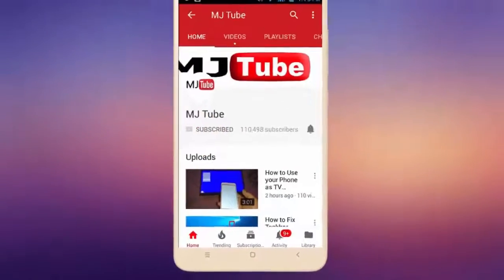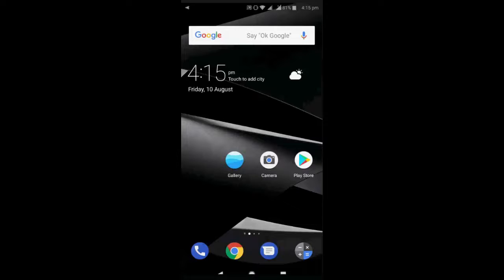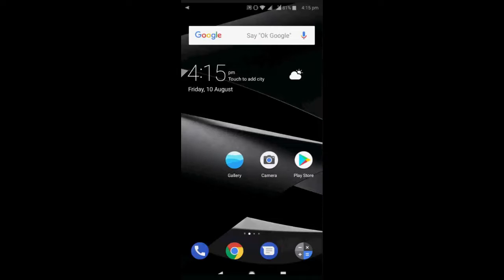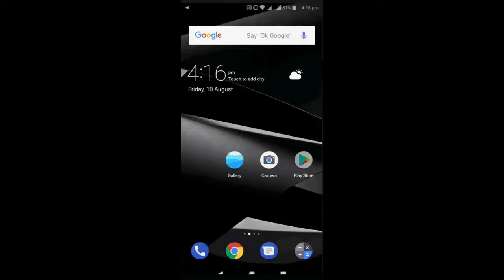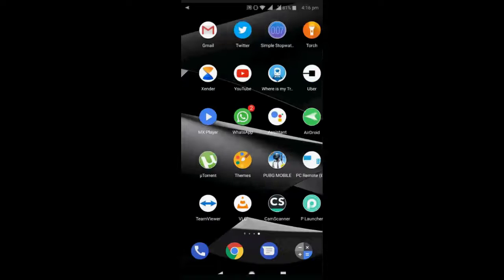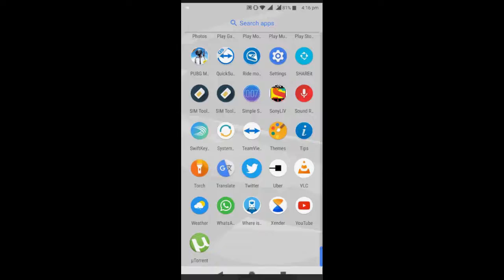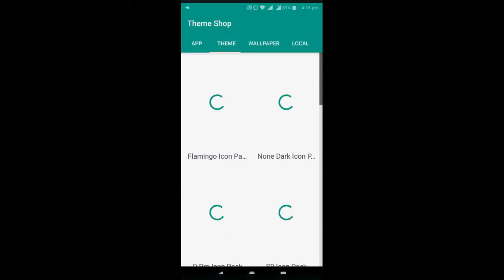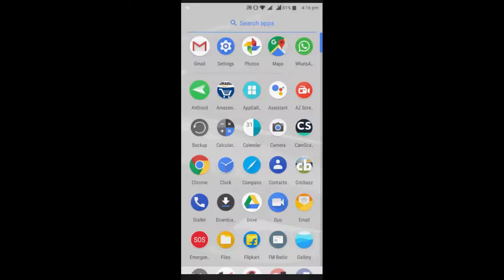How to Update Android 9.0 Pie Look in Android Phone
Android Pie launcher